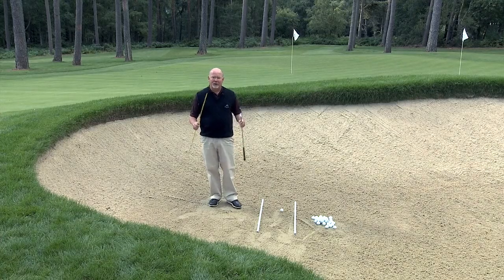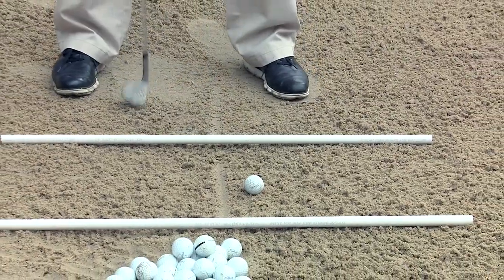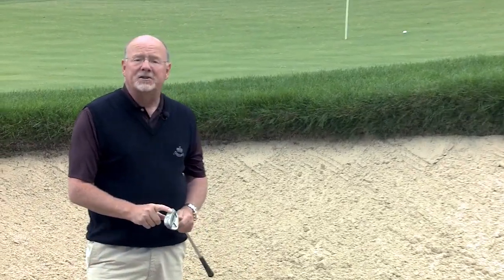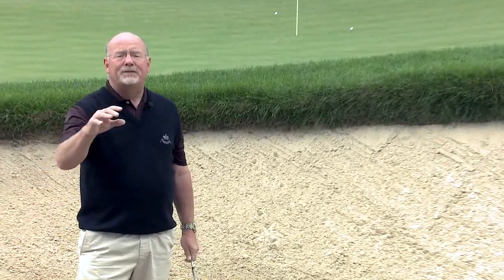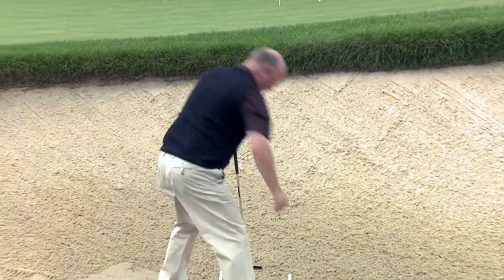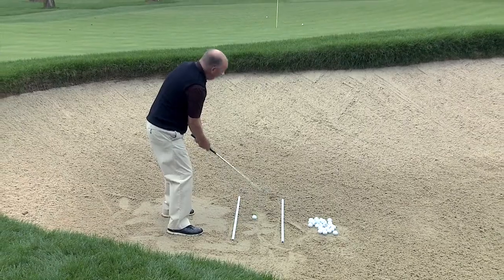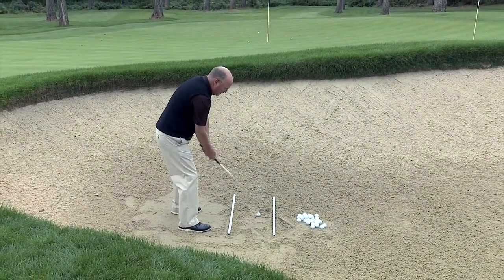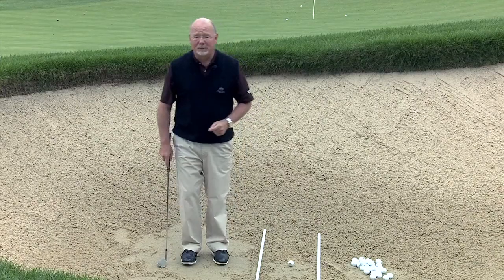Simplify Your Short Game - How to Play Bunker Shots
We continue with our Series Simplify Your Short Game. Today, How to Play Bunker Shots.